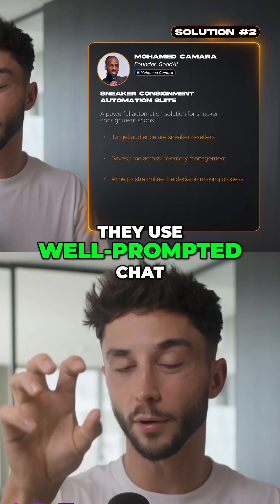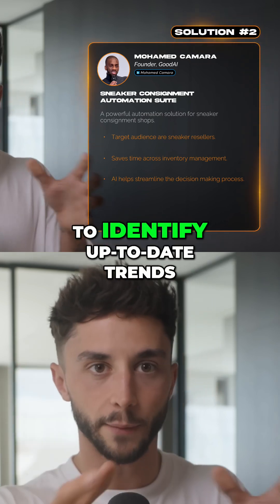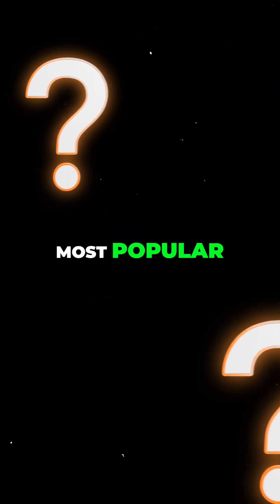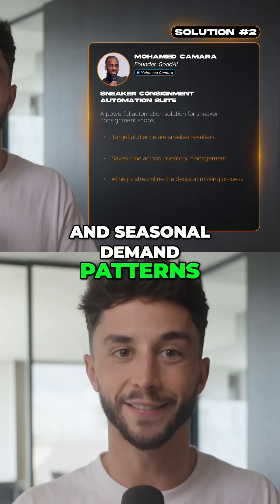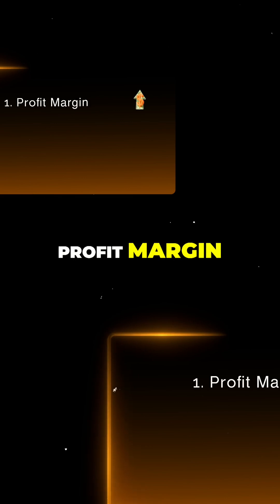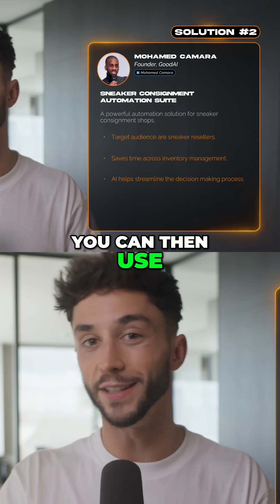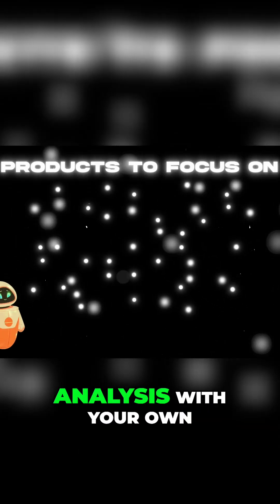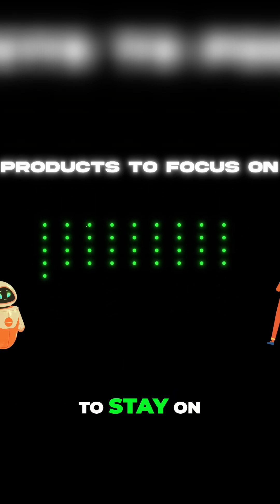AI Sneaker Inventory: Skyrocket Consignment Sales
We explore an AI-powered solution revolutionizing sneaker consignment. See how AI streamlines inventory, predicts trends, suggests optimal pricing, and maximizes profits using data-driven insights from OpenAI and Airtable.